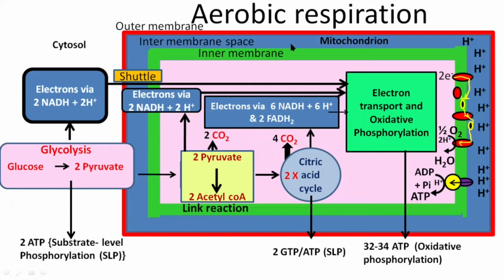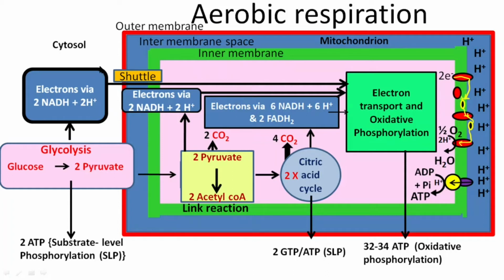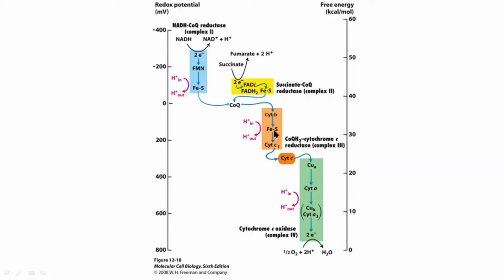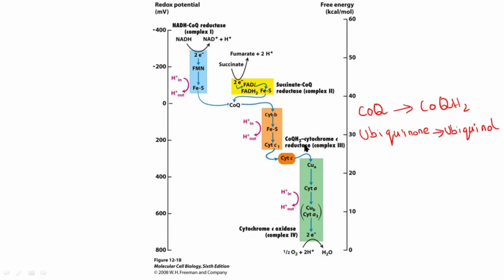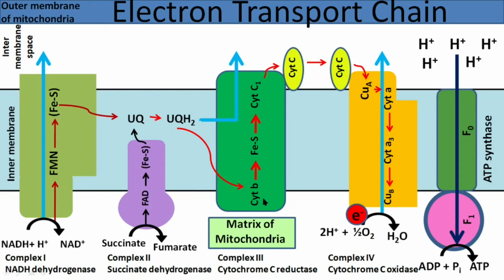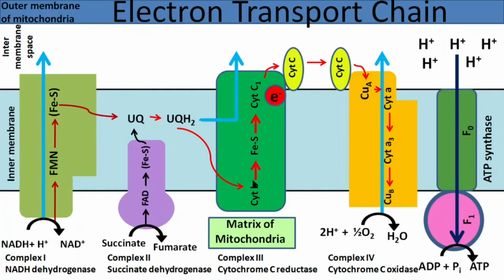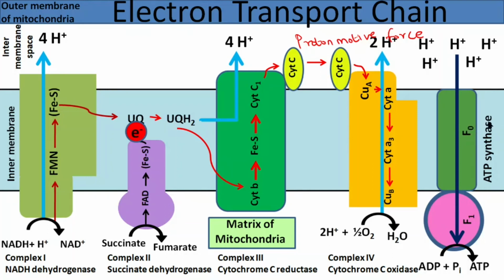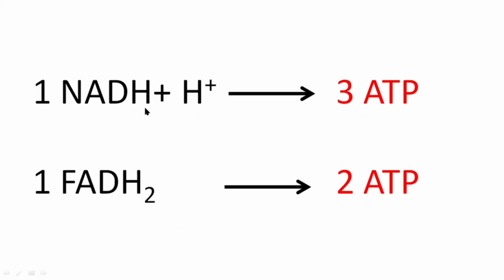Electron transport chain and Oxidative phosphorylation| Respiration # 10| Plant Biology Made Easy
Biology: Respiration in Plants
ETC and Oxidative phosphorylation:
The Electron Transport Chain also called Respiratory Chain, is a chain of reactions that converts redox energy available from oxidation of NADH and FADH2, into proton-motive force which is used to synthesize ATP through the process Oxidative phosphorylation .This happens in inner mitochondrial membrane in eukaryotes.